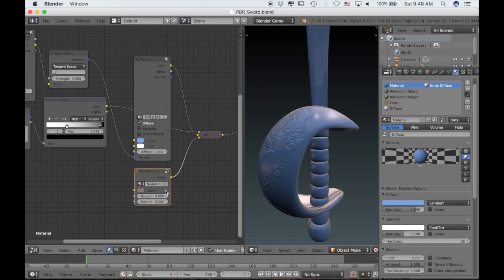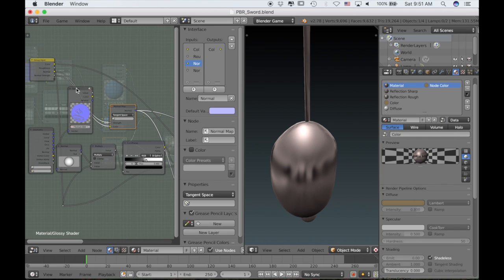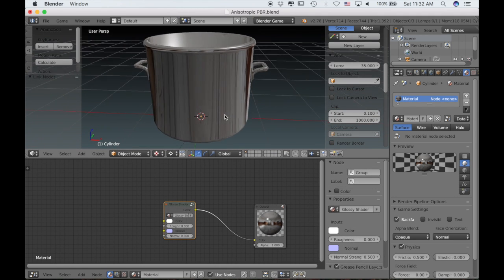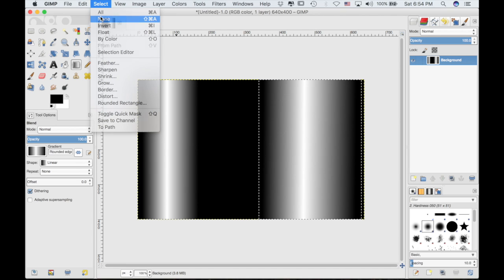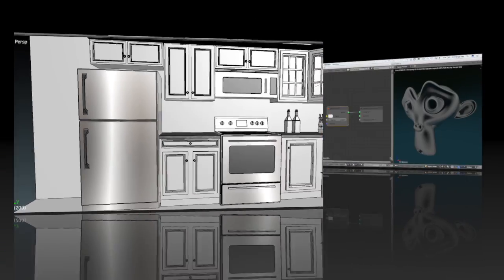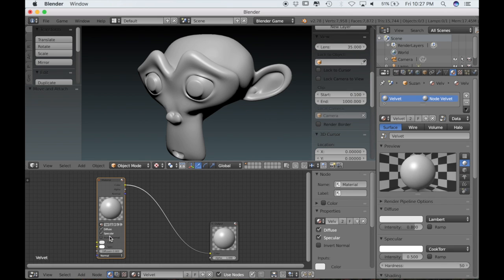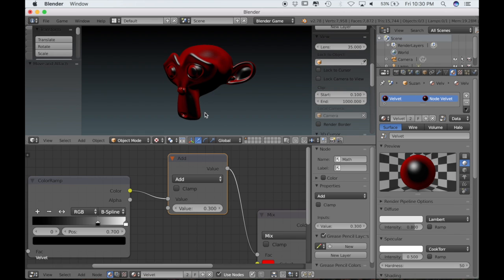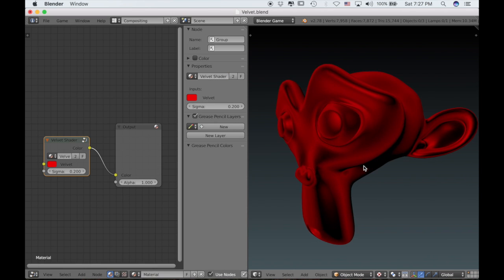Realistic Viewport Materials in Blender Part 2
This is part 2 in a series where we'll be reproducing Cycles materials in Blender's Viewport. Enjoy!